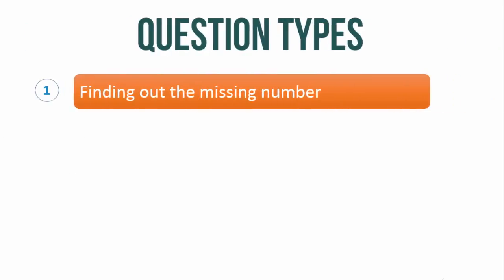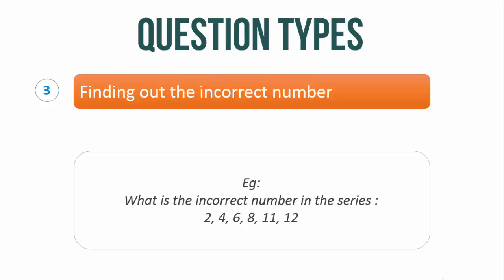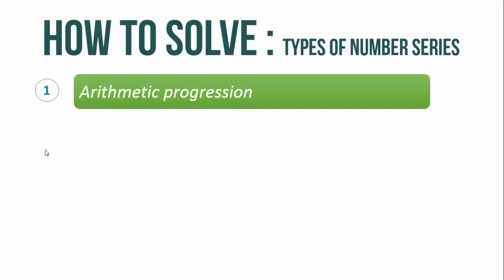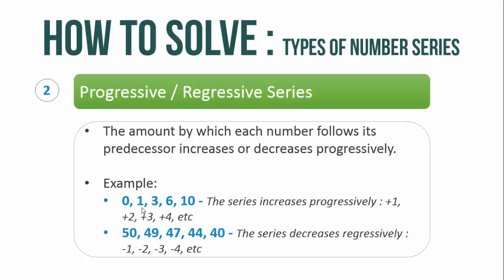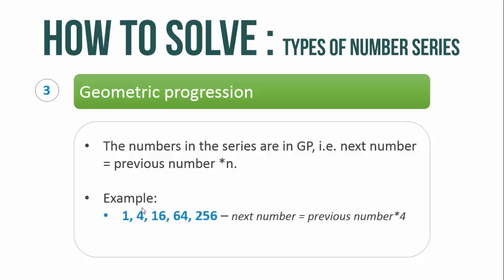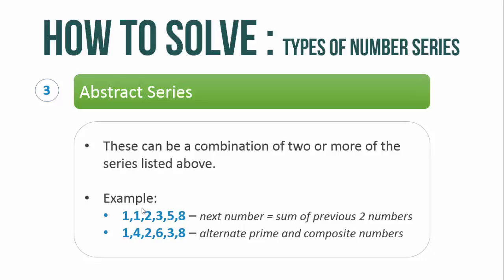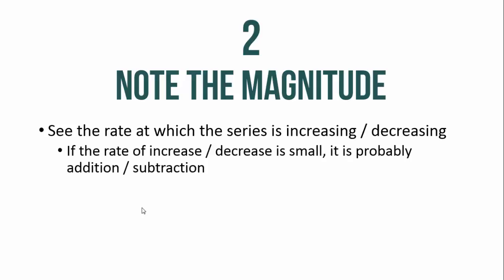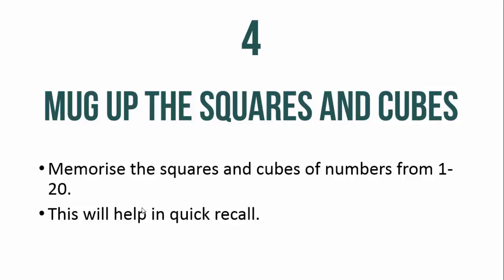2 1a Rsng Series1 num